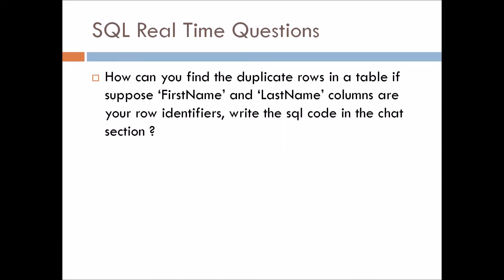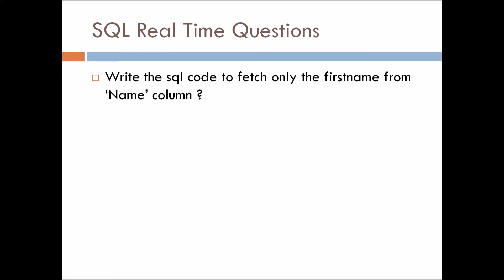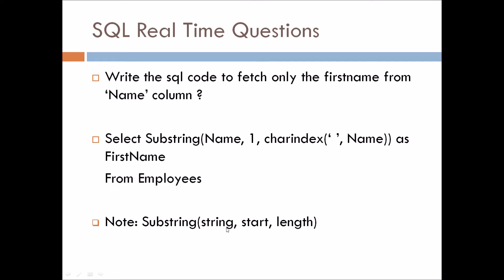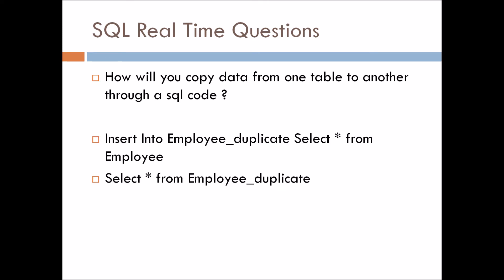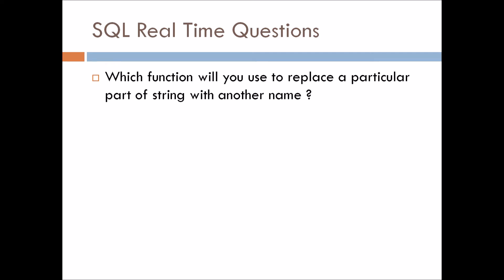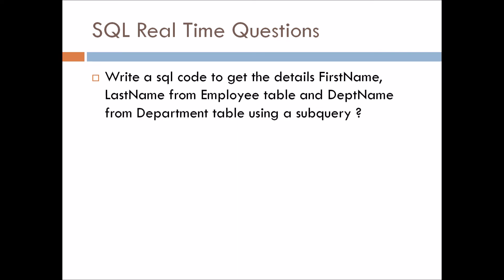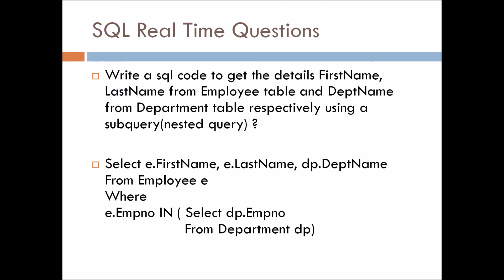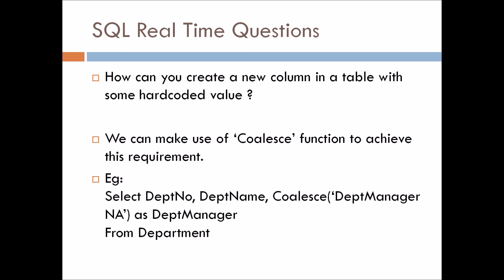SQL | Interview QnA | Part-2 🔥